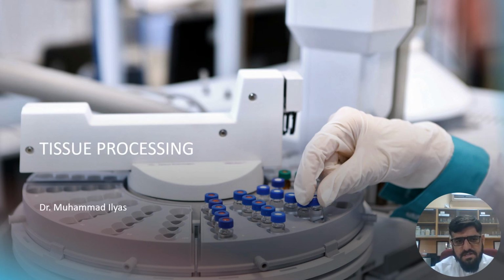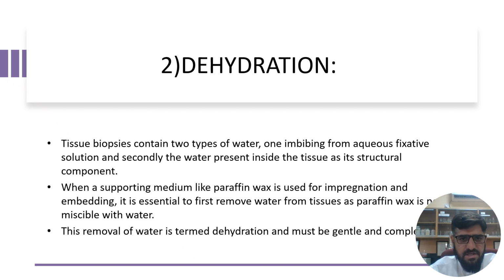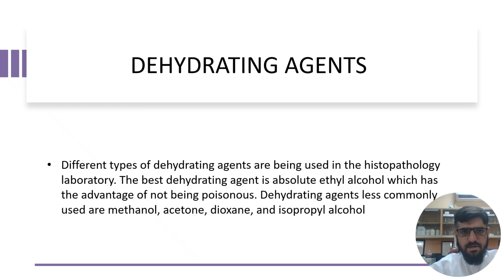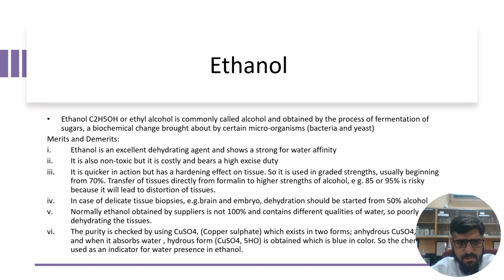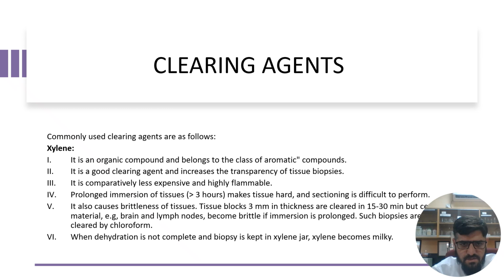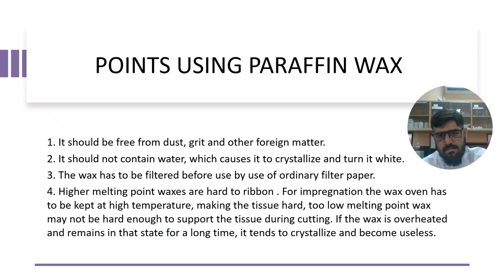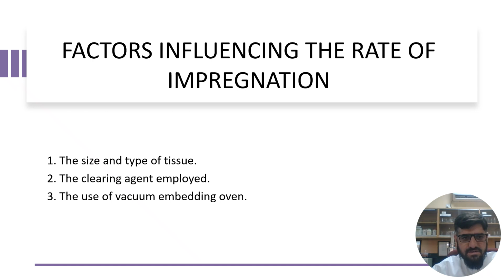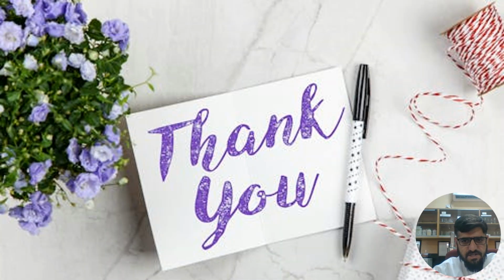Lecture 4: Tissue Processing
📘 Lecture 4: Tissue Processing | Histotechnique Series

In this lecture, we explore the complete workflow of tissue processing—a critical stage in preparing high-quality histological slides. This video breaks down each major step, explaining its purpose, mechanism, and commonly used reagents.

🔬 Topics Covered:
1. Final Fixation
– Importance of stabilizing tissue architecture
– Common fixatives: 10% Neutral Buffered Formalin (NBF), Bouin’s solution, Zenker’s fluid, etc.

2. Dehydration
– Why removal of water is essential before embedding
– Graded alcohol series: 70%, 80%, 95%, and absolute ethanol
– Special considerations to prevent tissue shrinkage

3. Clearing
– Replacing alcohol with a medium miscible with paraffin
– Clearing agents: Xylene (most common), toluene, chloroform, cedarwood oil
– Effects of over-clearing and under-clearing

4. Infiltration / Impregnation
– Penetration of paraffin wax into tissues
– Common infiltrating medium: Paraffin wax (56–58°C melting point)
– Alternative resins for specialized applications